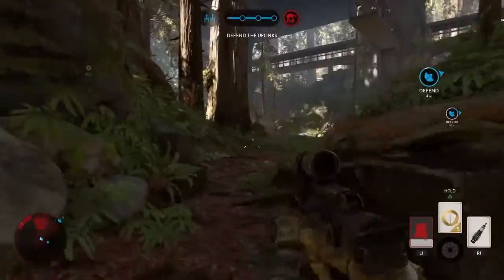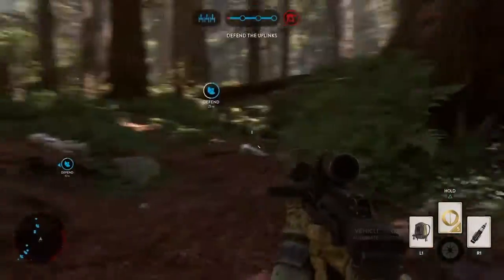Star Wars Battlefront updates and drastic changes!!!!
Check out latest Vlog here: "Vlogging for the whole month of June"